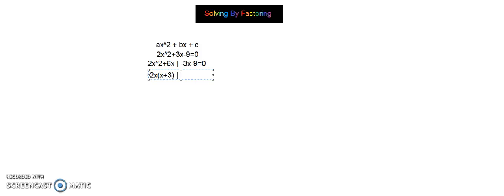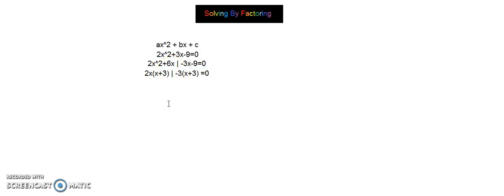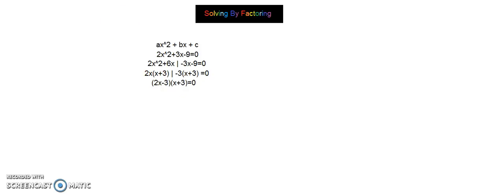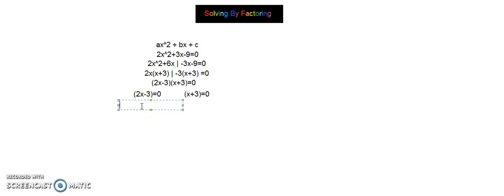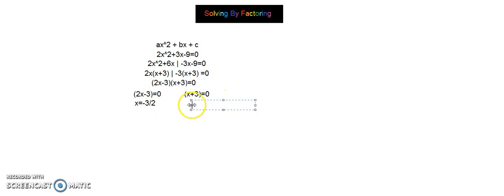Solving by Factoring